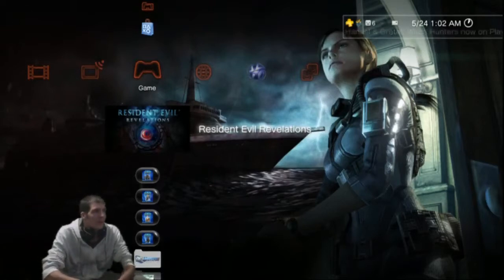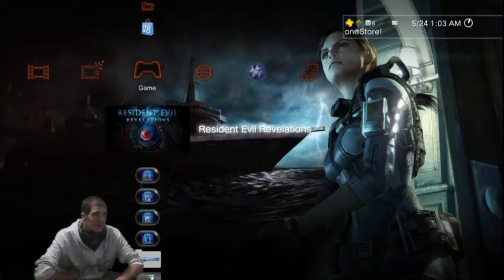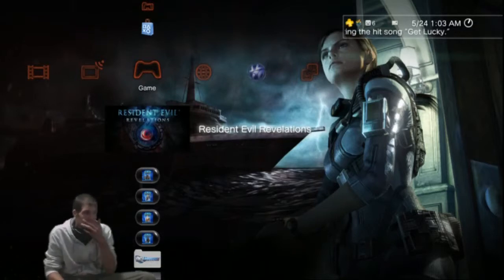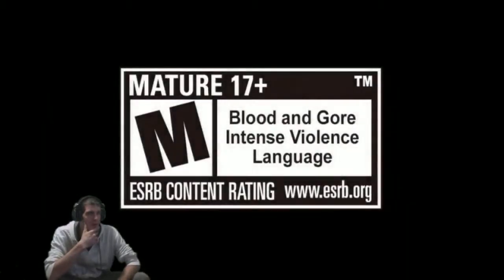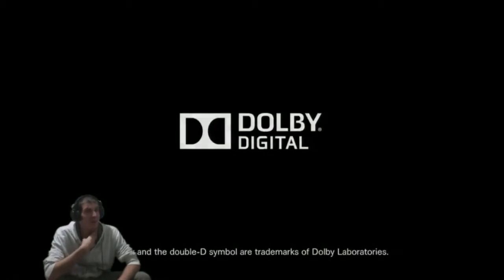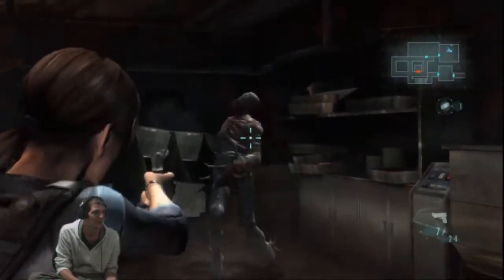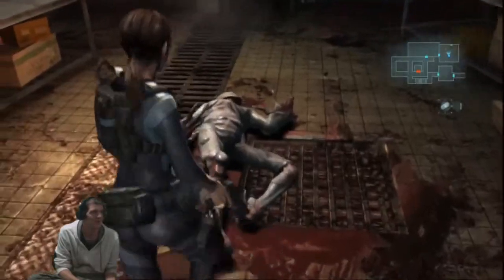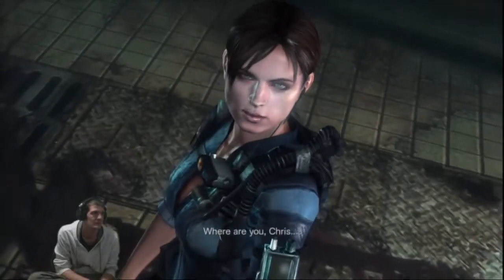Resident Evil Revelations walkthrough with commentary - Part 01 - Into the Depths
Resident Evil Revelations Let's Play Gameplay Walkthrough with live commentary.

PSNid: Fliptriq
Gamertag: Fliptriq